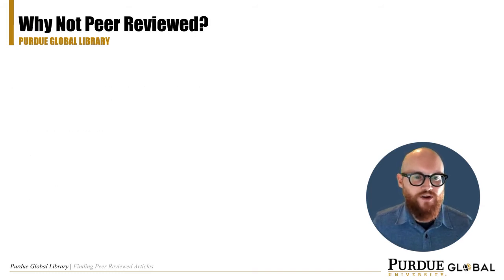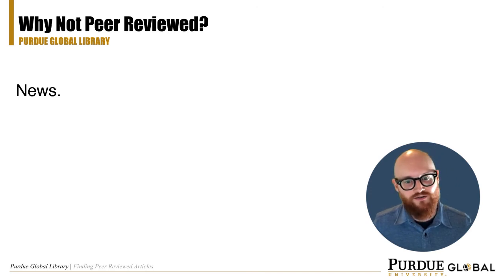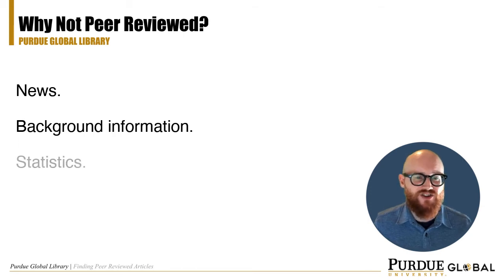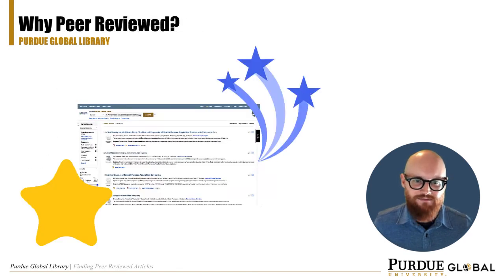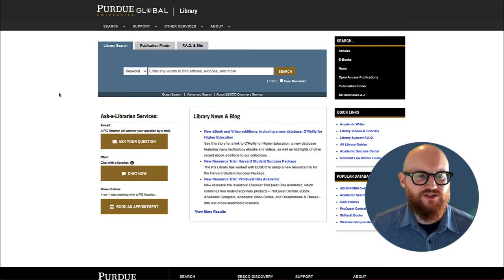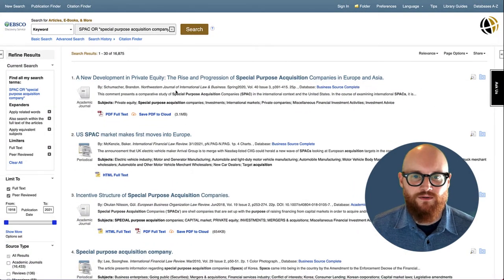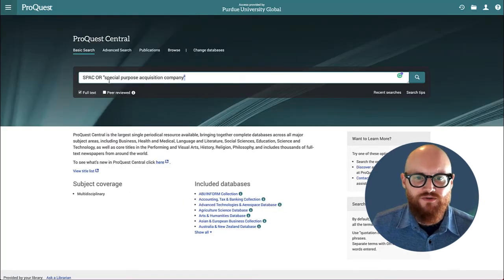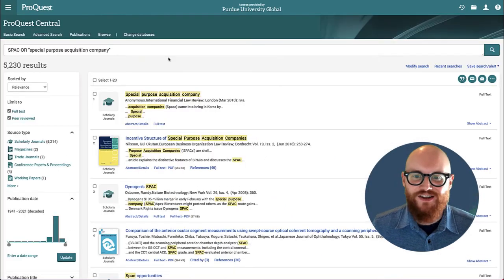How to find peer reviewed articles in the Purdue Global Library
This video, made for students at Purdue Global, reviews why and how to find peer reviewed articles.